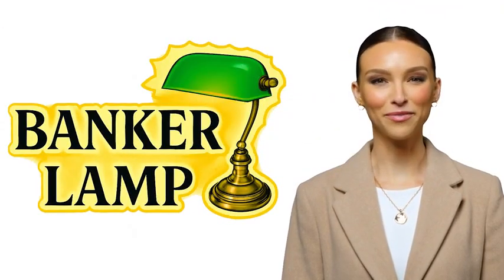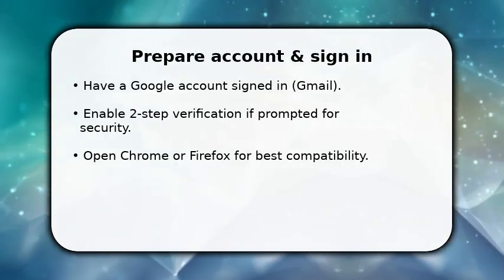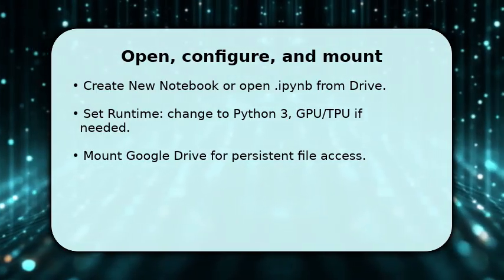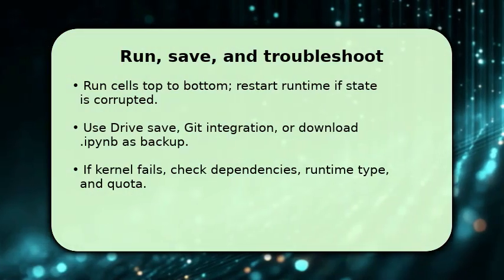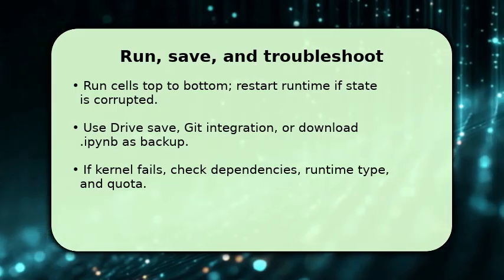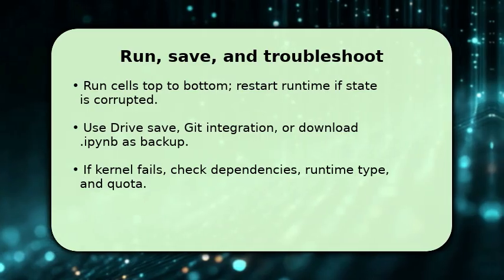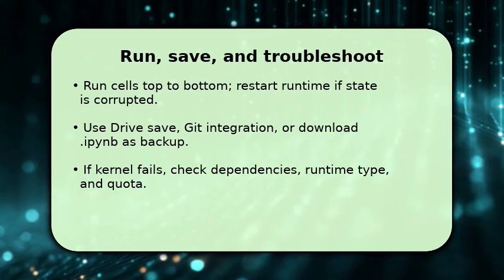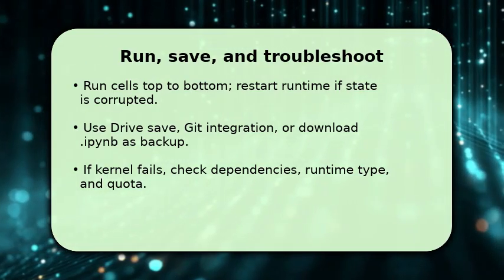How to Get Google Colab - Step by Step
Discover the step-by-step guide to accessing Google Colab, a powerful tool for data science and machine learning. This video will walk you through setting up your account, installing necessary software, and getting started with interactive notebooks.